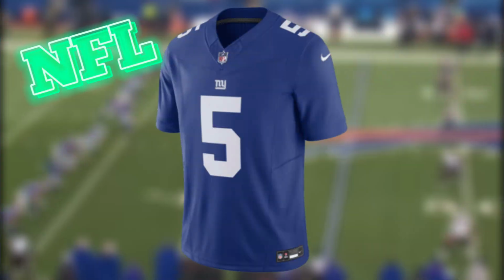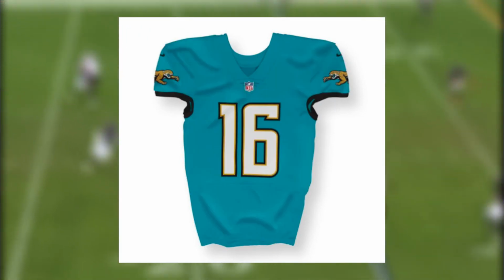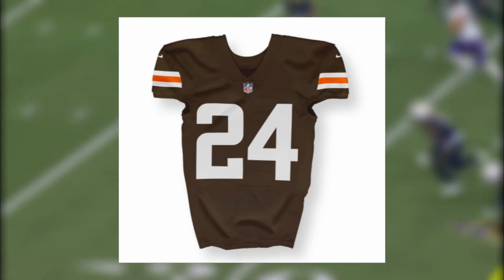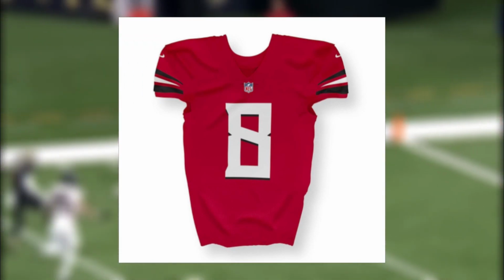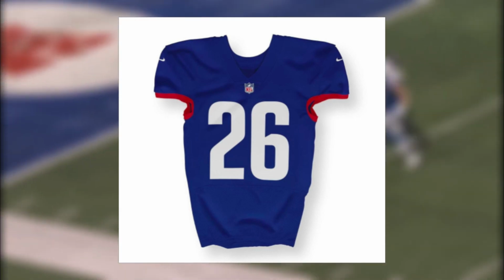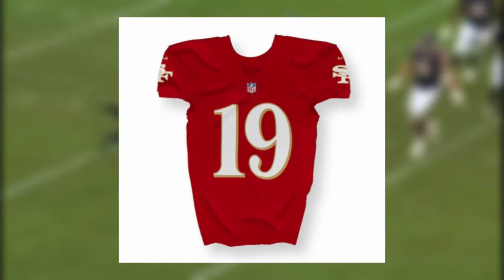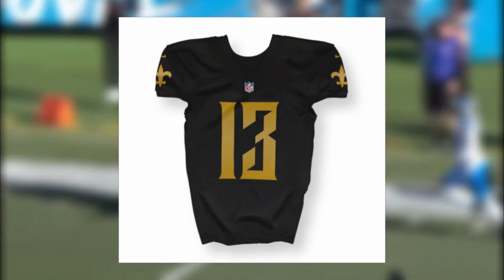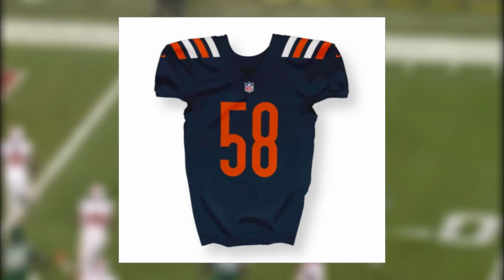Ranking All 32 CUSTOM NFL Jerseys!!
Pete Rogers made these jerseys and creates many more cool jersey designs on Instagram so be sure to check his media out: